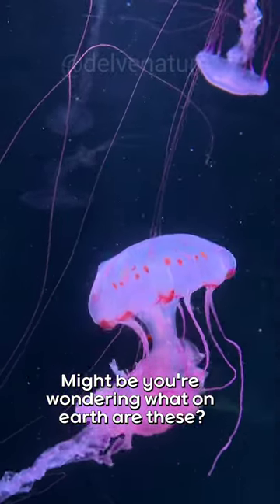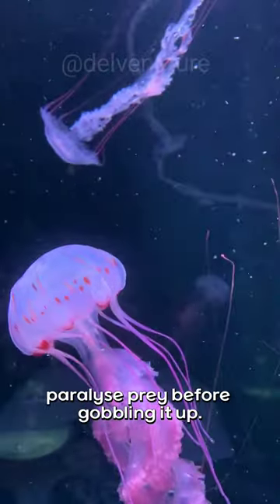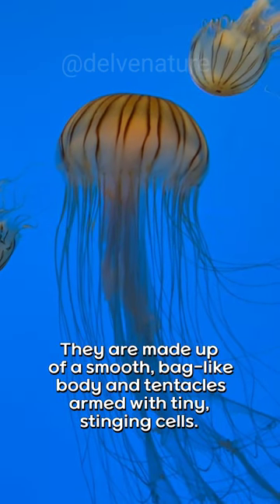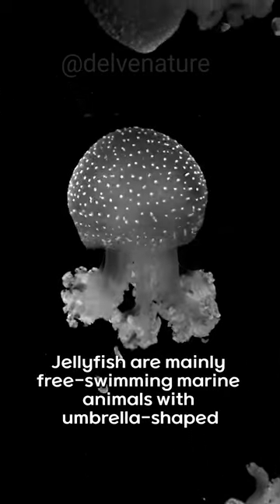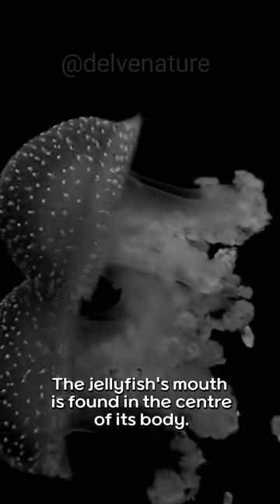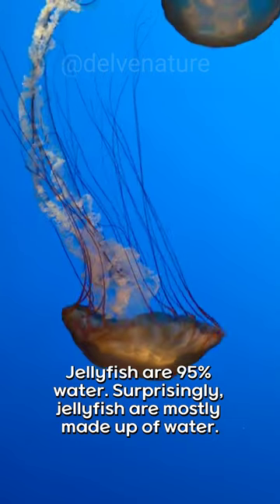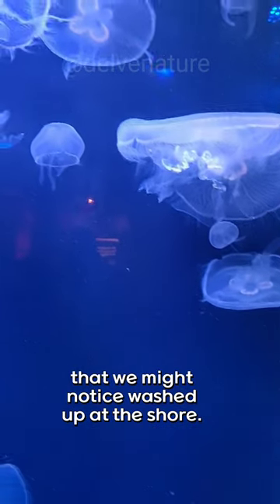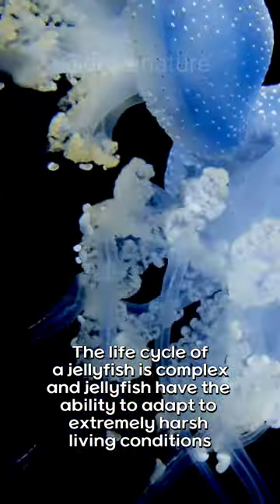jellyfish | jelly fish have no brain, heart, bones or eyes | delve nature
jellyfish
jelly fishes videos
jelly fish recipes
jelly fish in sea
jelly fish sting
jellyfish song
jelly fish paper craft
jelly fish drawing
jellyfish eating
jellyfish video
jellyfish attack
jellyfish jellyfish
jellyfish attack human
jellyfish aquarium